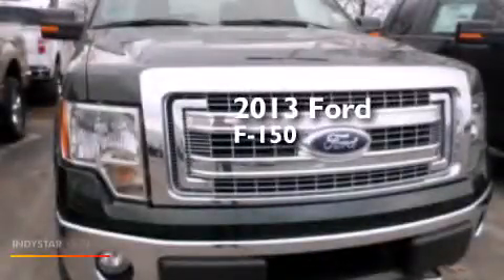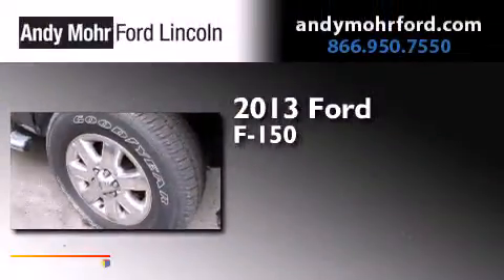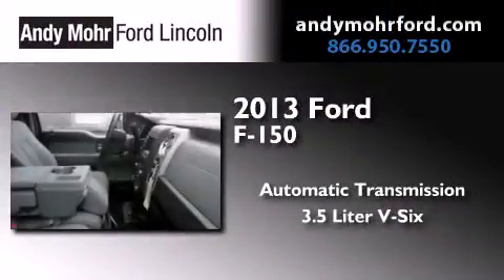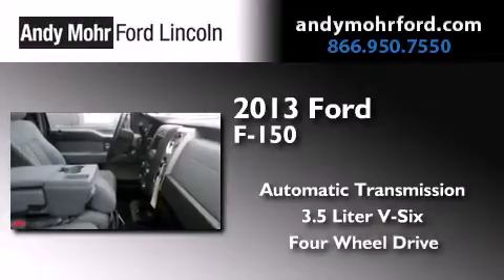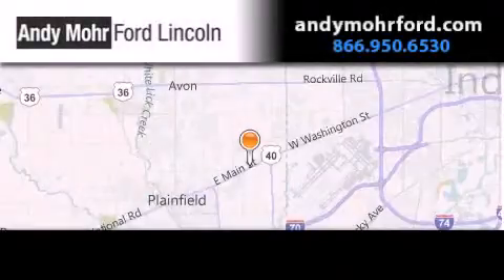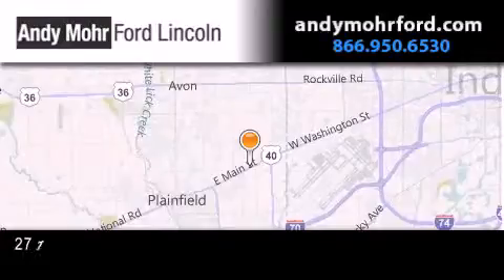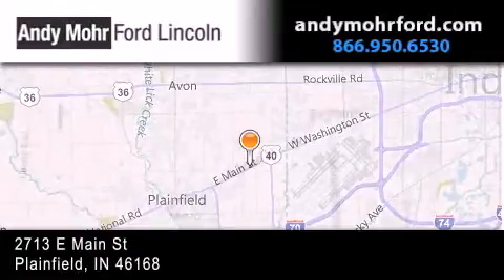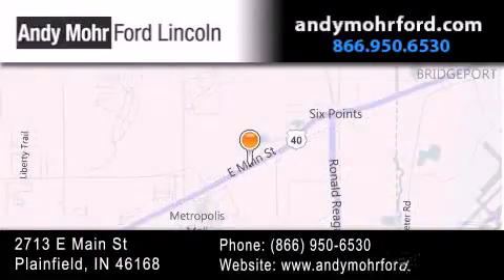2013 Ford F150 Indianapolis IN 46168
We've been honored to serve the Plainfield IN area , we promise that your experience at our dealership will exceed your expectations ! Year : 2013 Make : Ford Model : F150 Engine : 3.5L V6 24V GDI DOHC Twin Turbo Trans . : 6-Speed Automatic Exterior : Green Interior : Gray Stock : T18322 Andy Mohr Ford Lincoln 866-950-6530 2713 E. Main Street Plainfield , IN 46168